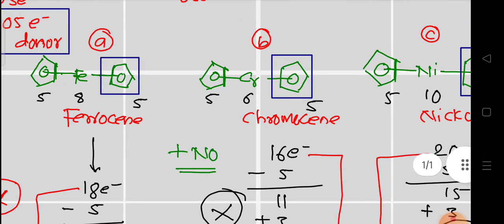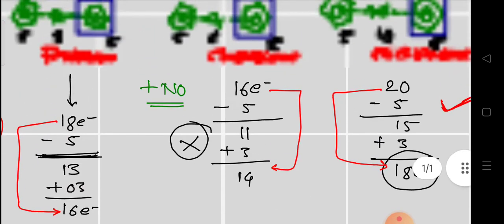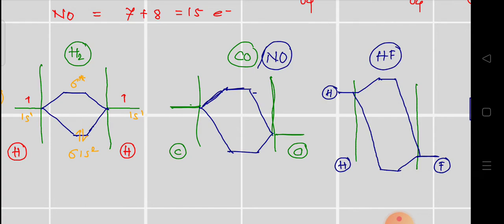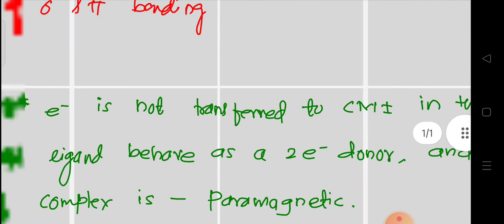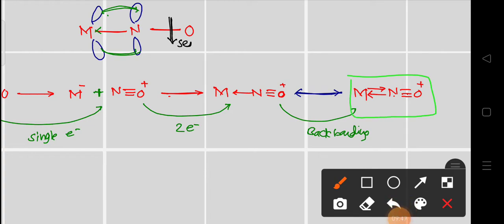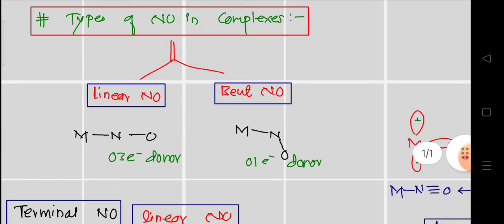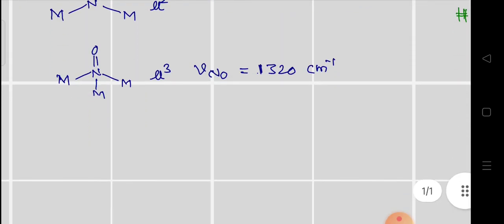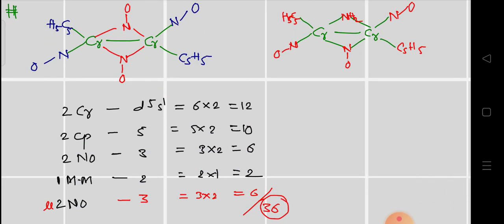Metal Nitrosyl Complexes Part II Bonding, Different Modes IR Spectroscopy of M-NO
Continued lecture on metal nitrosyl complexes,must go through part 1